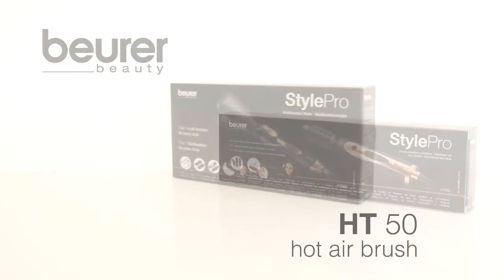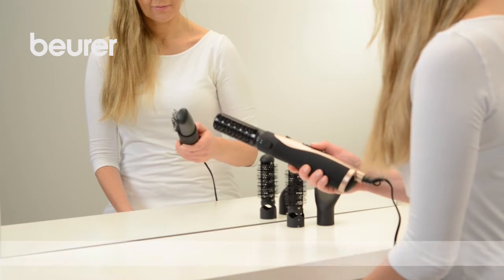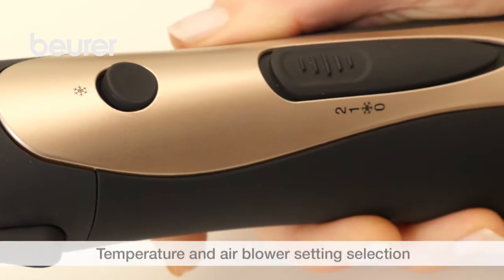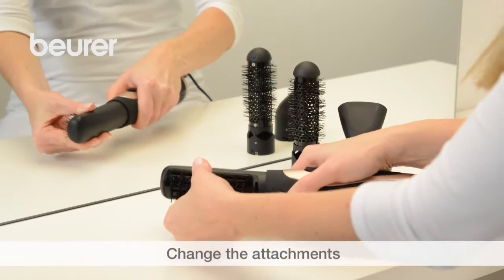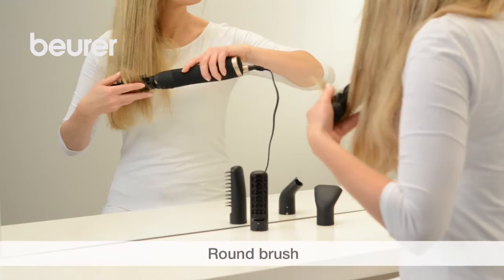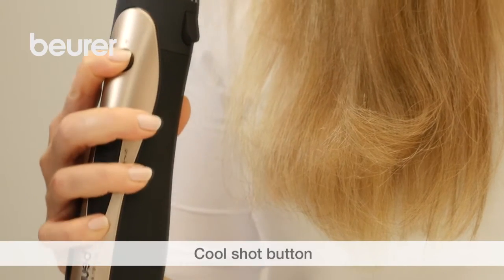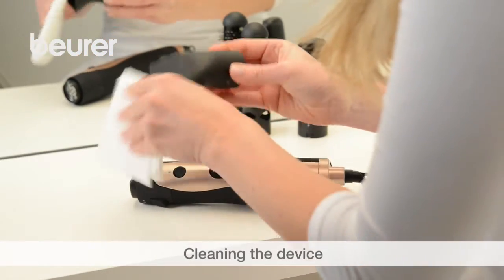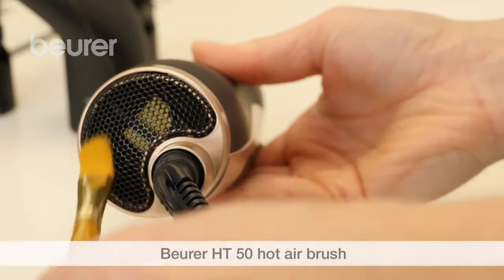Quick Start Video for the HT 50 multistyler from Beurer.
In this video, we show you how to instantly create a fantastic style using the HT 50 multistyler from Beurer.